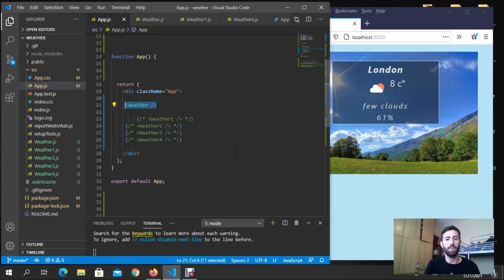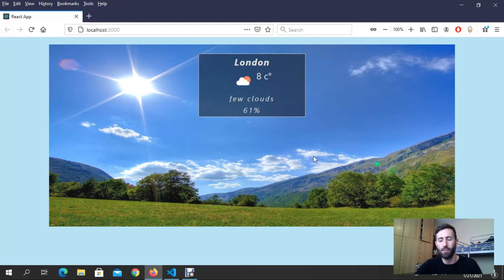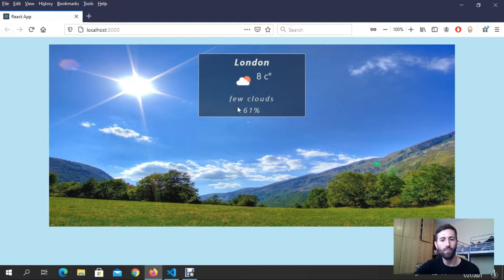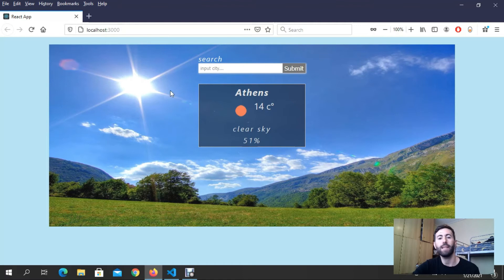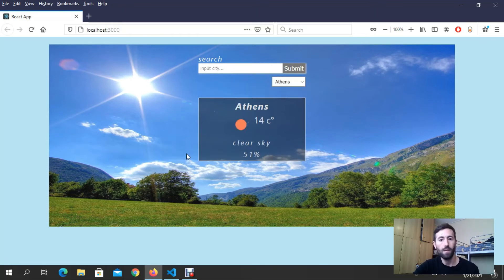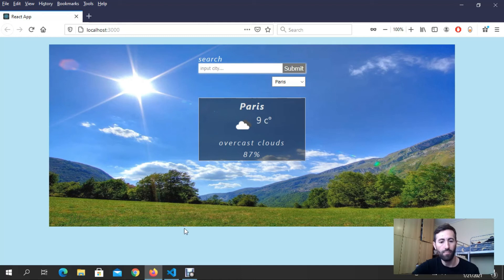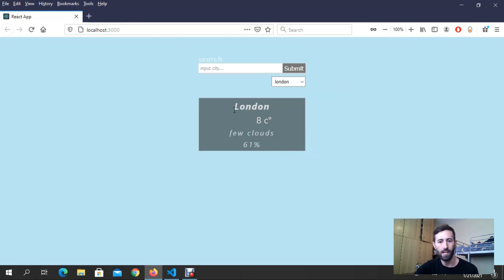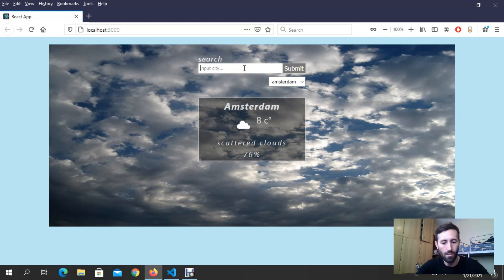React weather app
This is a demo of a project that i am going to create.